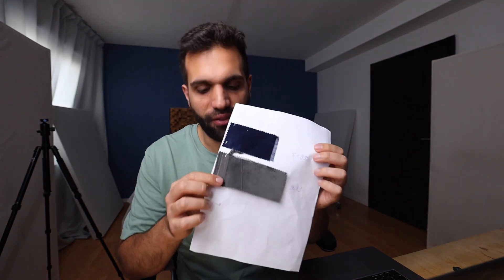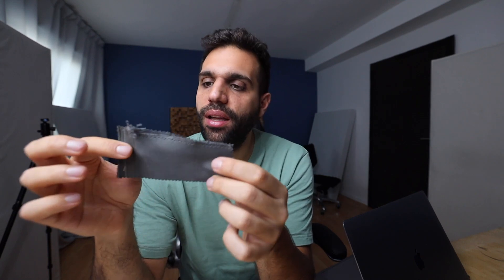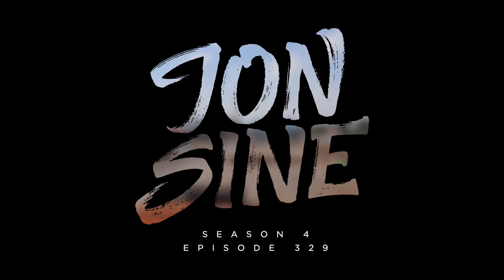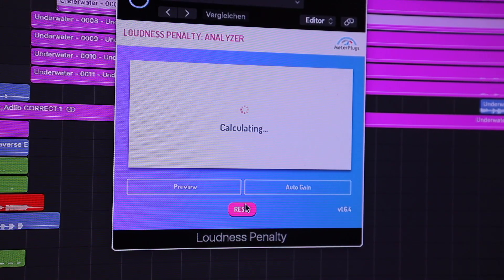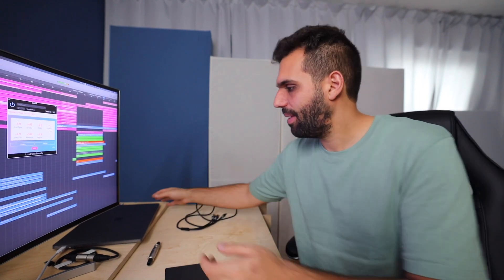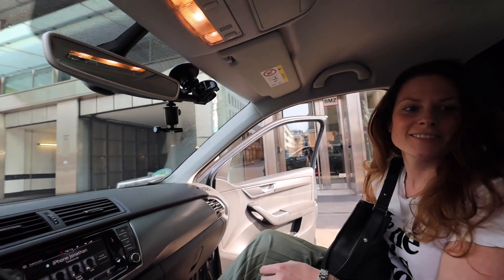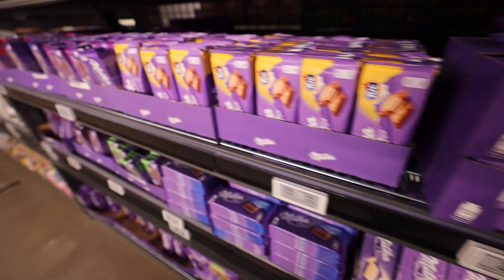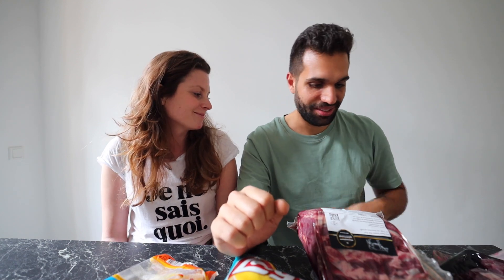WHY I ALMOST DELETED THIS TRACK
●  Studio Hardware:
⇢ Wide Monitor

●  DJ Equipment:
⇢ DJ Headphones